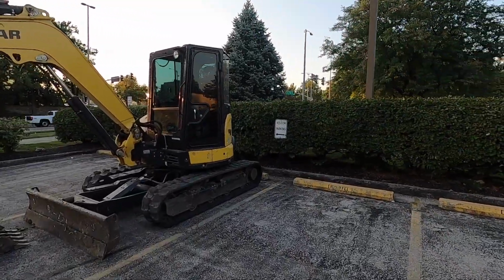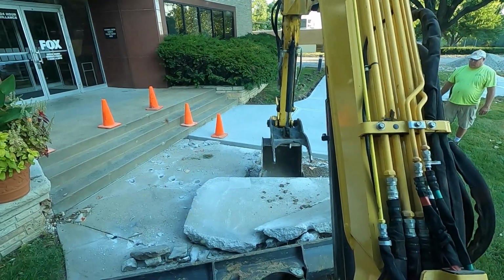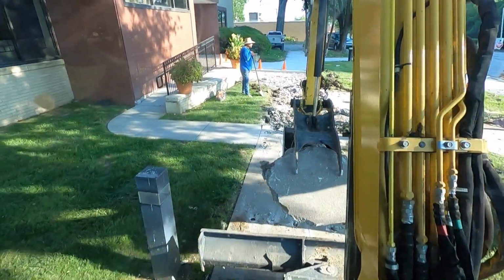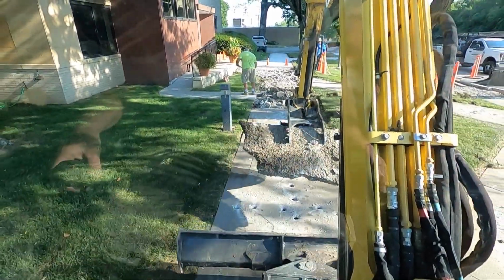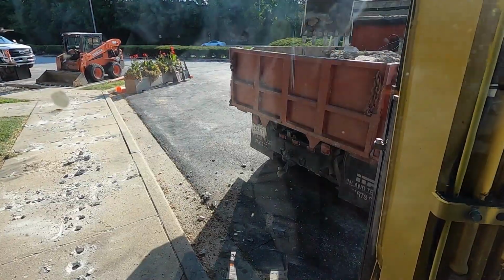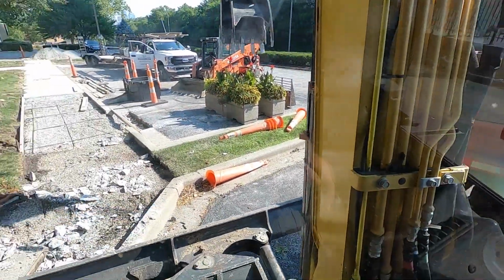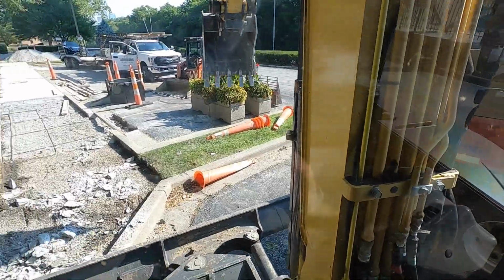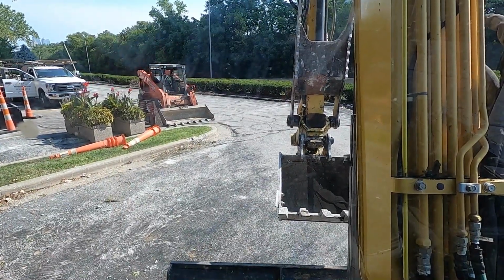Back to FOX 4 News to Tear Out More Concrete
The Yanmar VIO 50 does like having the counter weight on it. It just does little things that much better.

Anyways, lets tear out some concrete.